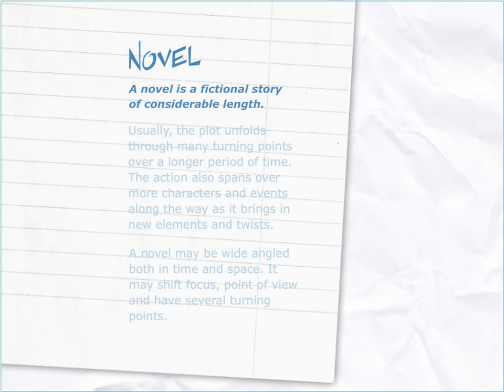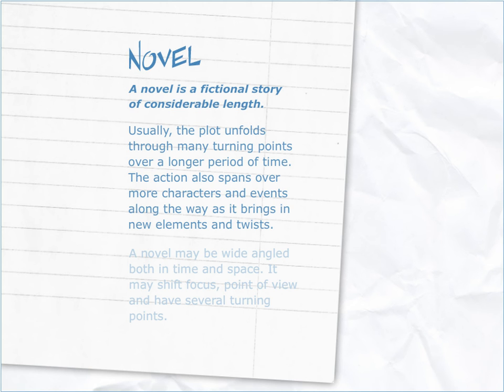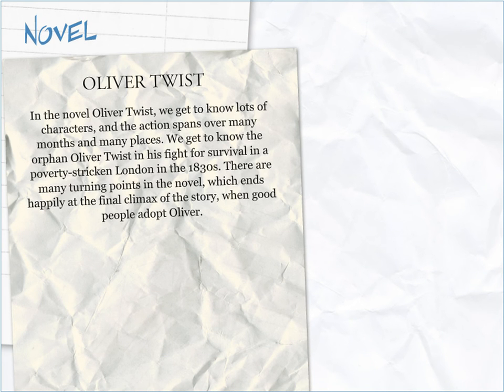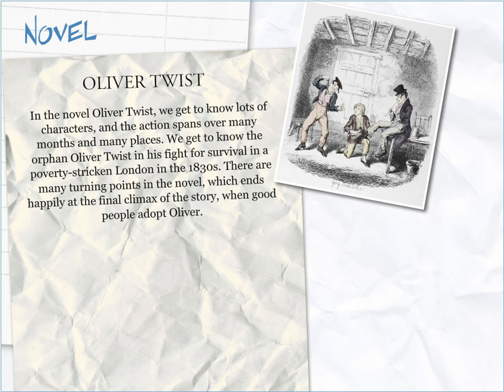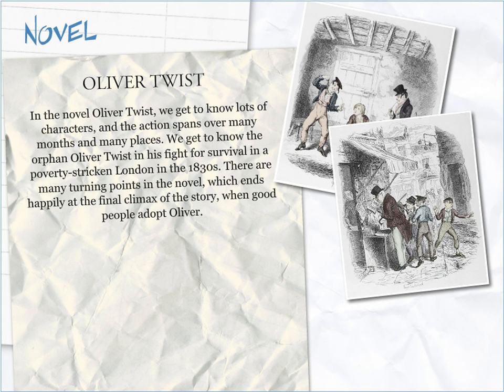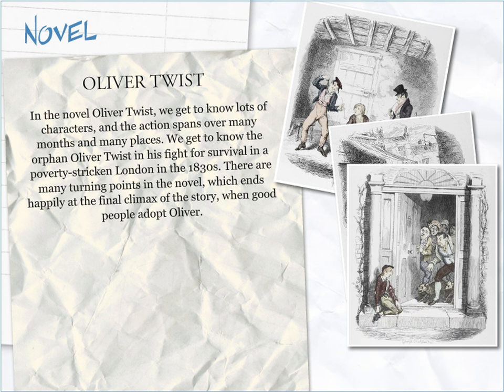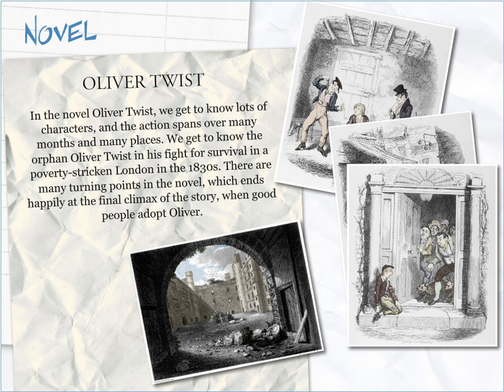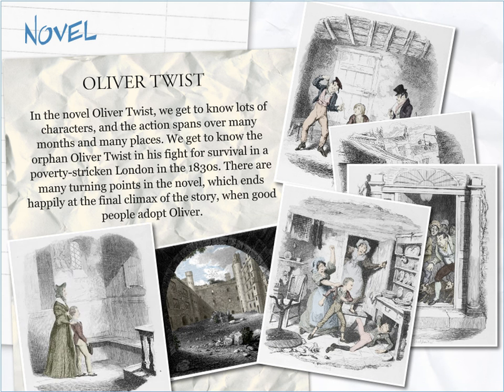Novel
A novel is a fictional story of considerable length. Usually, the plot unfolds through many turning points over a longer period of time.